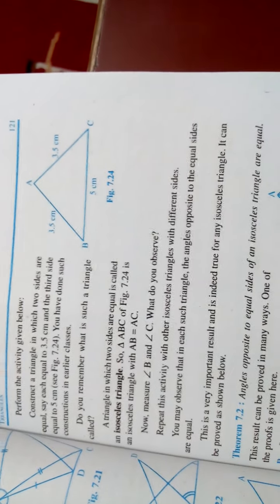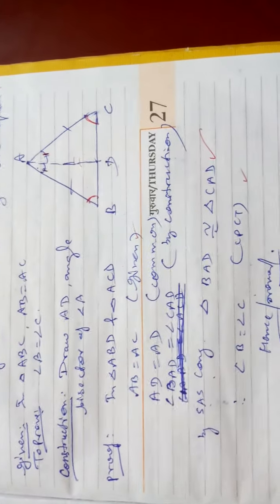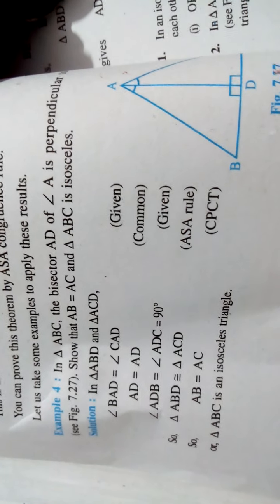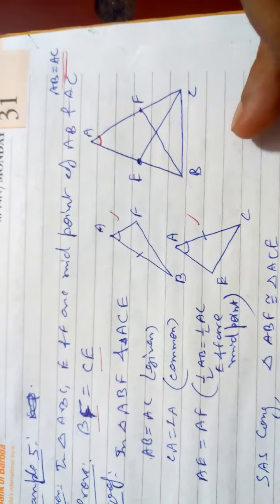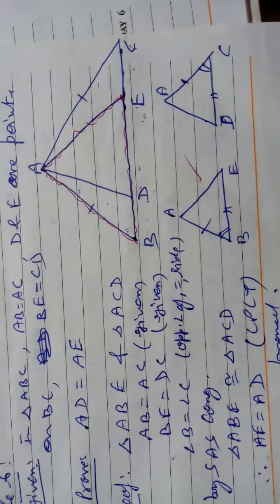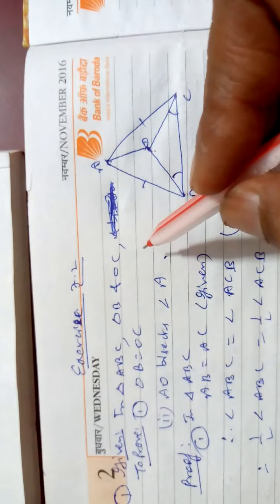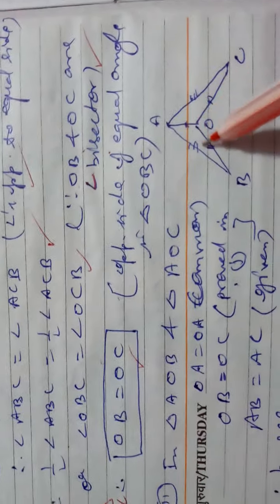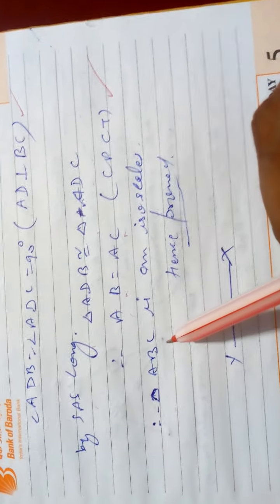NCERT IX MATHS CH 7: TRIANGLES LECTURE 4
Isosceles triangle's theorem, Examples and Exercise 7.2(q.n.1&2).